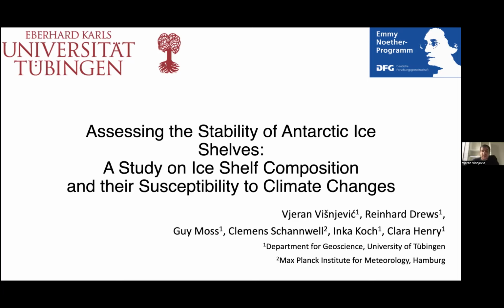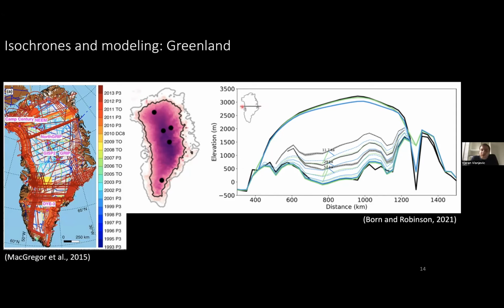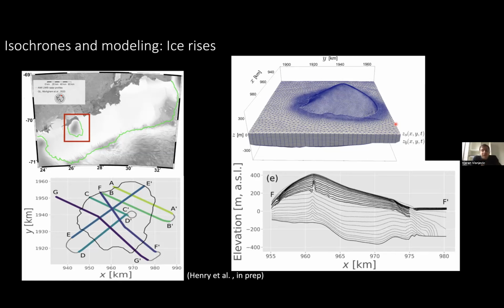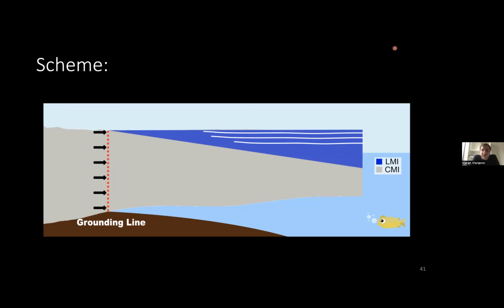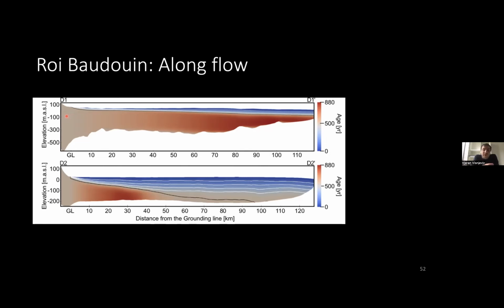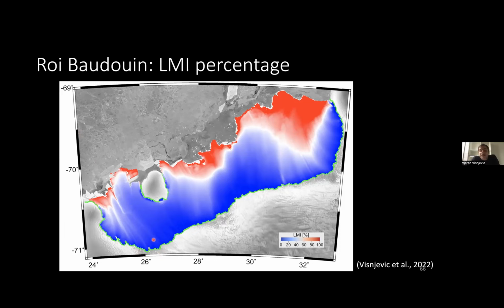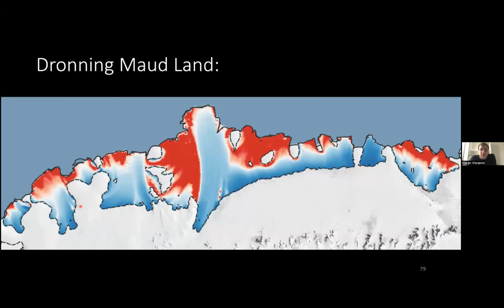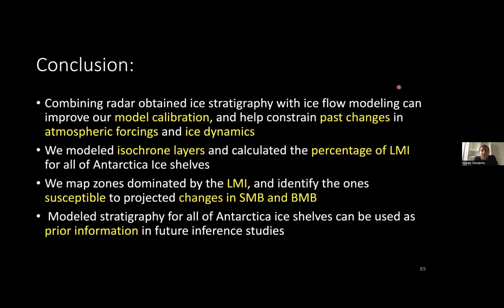Vjeran Visnjevic: LL 18.05.23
Assessing the Stability of Antarctic Ice Shelves: A Study on Ice Shelf Composition and their Susceptibility to Climate Changes

Ice shelves surrounding Antarctica play a crucial role in buttressing the flow of ice from the continent towards the ocean, and their stability and evolution are governed by surface accumulation, basal melting, and ice dynamics. Due to climate change, the disintegration of these ice shelves can lead to a significant increase in ice discharge towards the ocean and a subsequent rise in global sea level, emphasising the importance of understanding their future stability.
In this study we present how combining radio stratigraphy data with ice flow modeling helps us uncover the structure and composition of ice shelves. Using an ice-dynamic forward model that is both simple and observationally driven, validated on the Roi Baudouin Ice Shelf, we model the stratigraphy of all ice shelves around Antarctica and map spatial variations in the proportion of locally accumulated ice on the ice shelf (local meteoric ice - LMI) in comparison to the ice inflowing from the continental ice sheet (continental meteoric ice - CMI). Examining the differences between LMI and CMI dominated ice shelves, enables us to investigate their susceptibility to projected atmospheric and oceanic changes in climate and discuss their stability.
Furthermore, by expanding the analysis to the continental scale, we identify areas where climate change could have a significant impact on ice shelf geometry and composition.